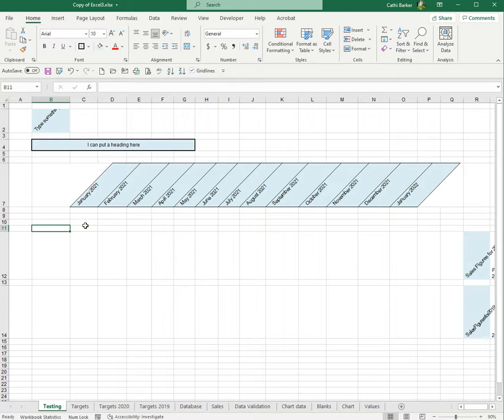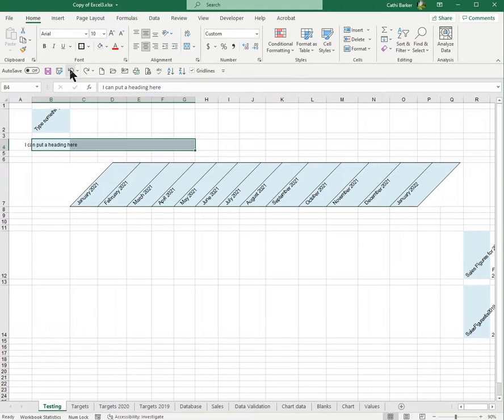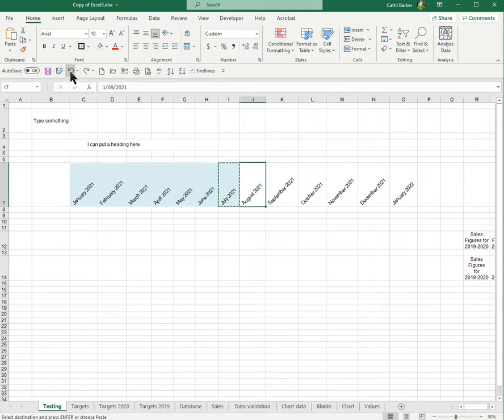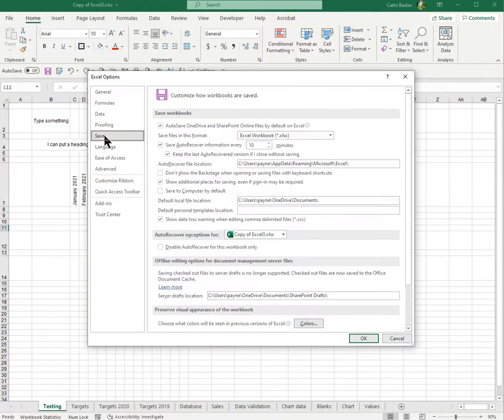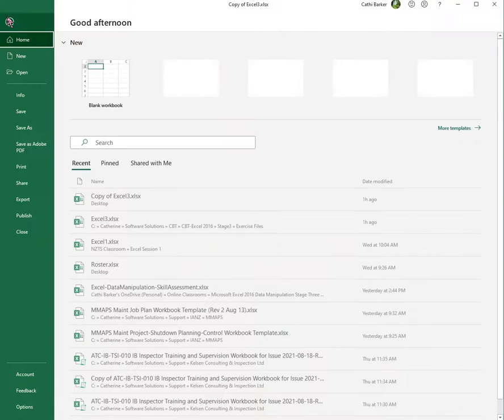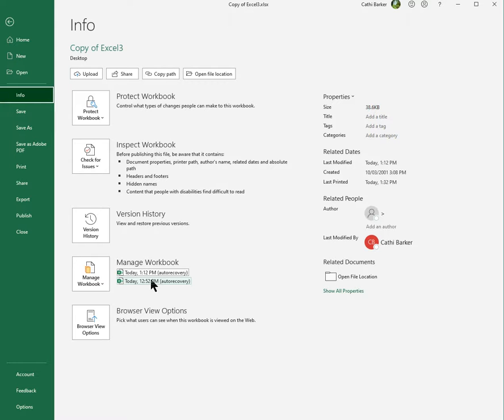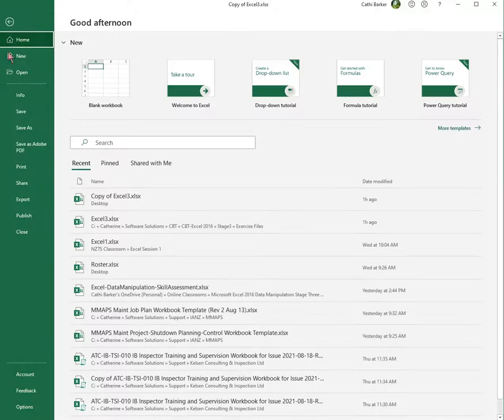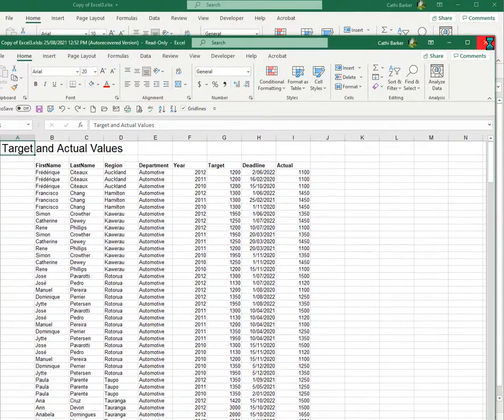Microsoft Excel Highlight Video (8/14)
Excel Undo, Redo and the impact of AutoSave